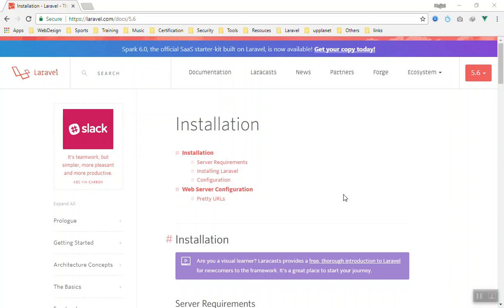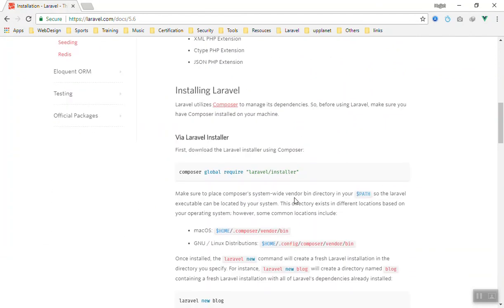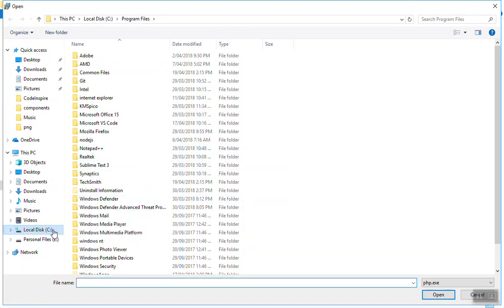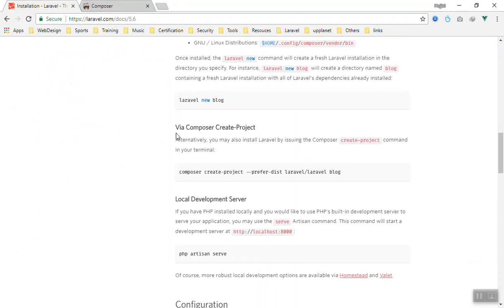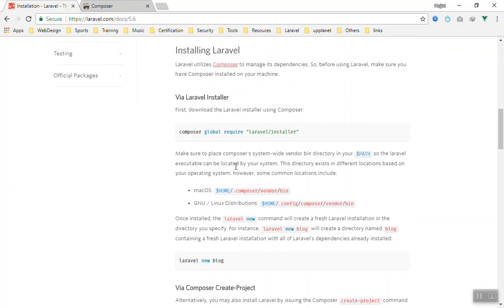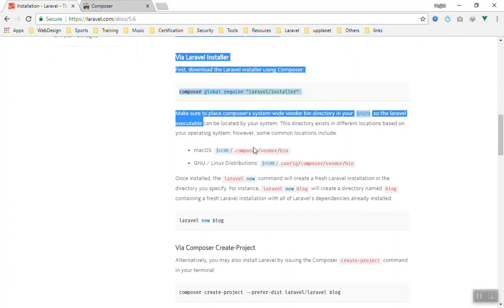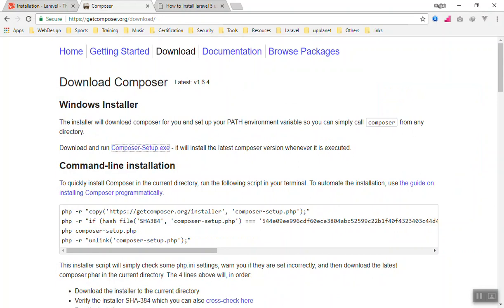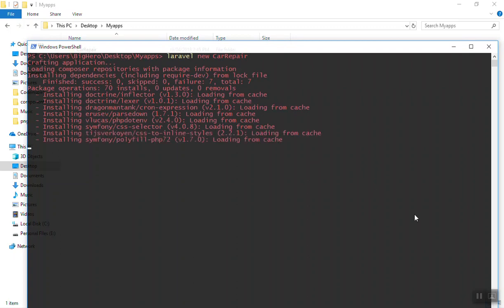Installing Laravel 5.6 on Windows